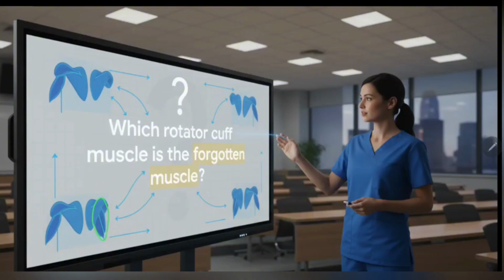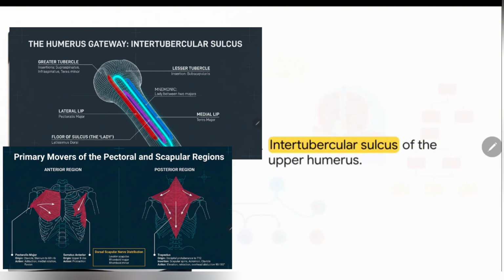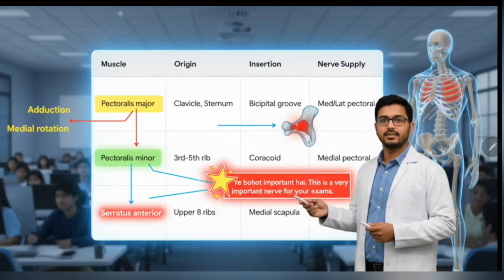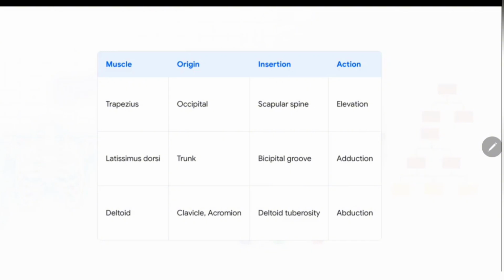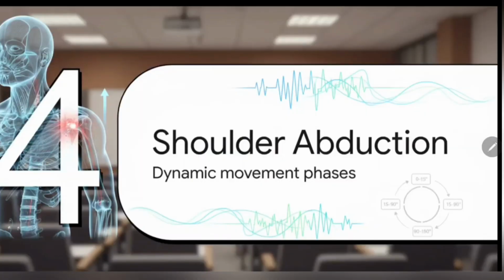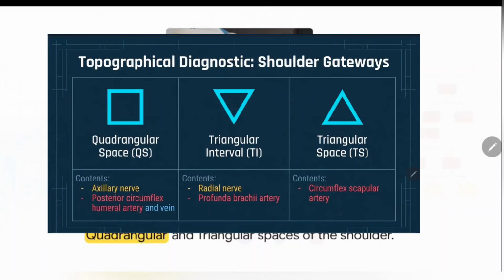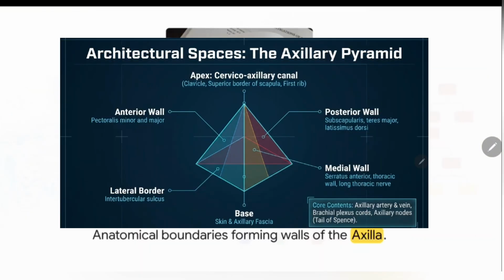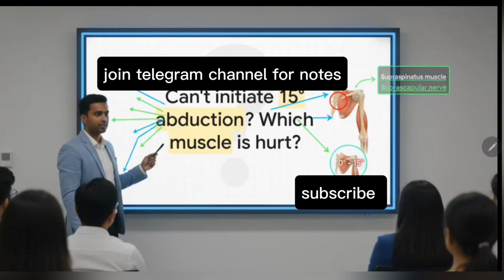Upper Limb Anatomy in One Shot 🔥 ? Marrow revision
🩺 Upper Limb Anatomy One Shot Revision
In this video: ✔️ Bones of upper limb
✔️ Muscles & nerve supply
✔️ Brachial plexus
✔️ Important relations
✔️ Clinical anatomy
✔️ Exam oriented revision
Perfect for: • MBBS students
• NEET PG aspirants
• Anatomy quick revision
• Viva preparation
If this helped you, don’t forget to: 👍 Like